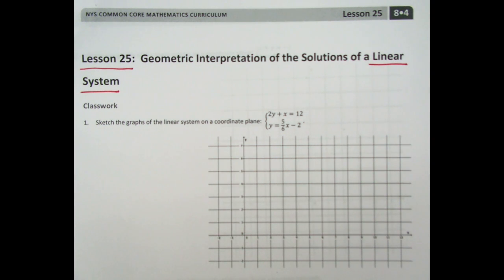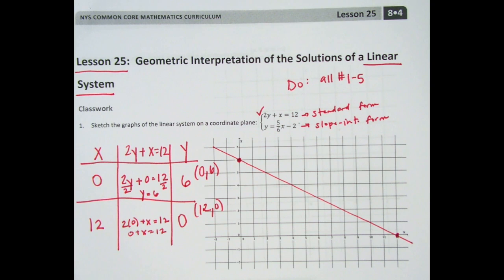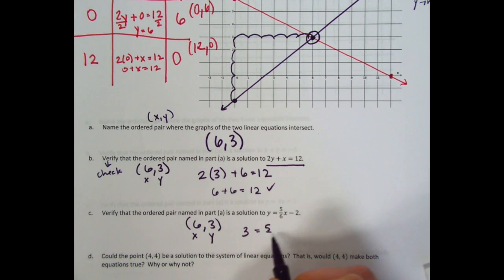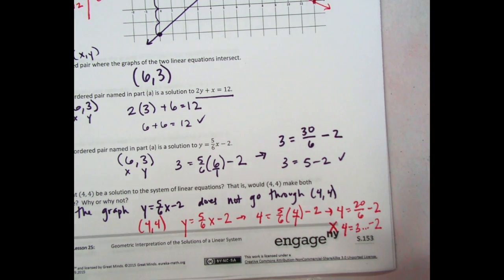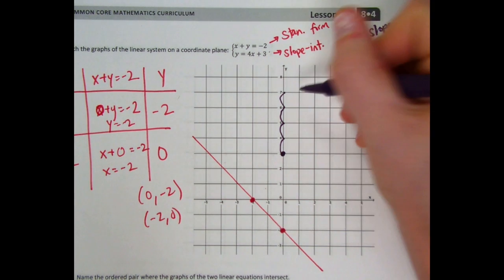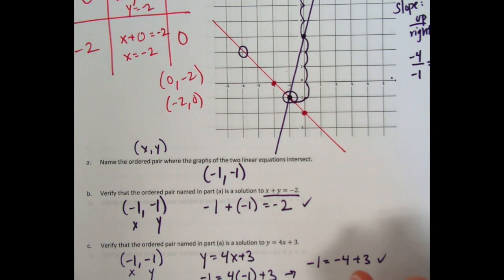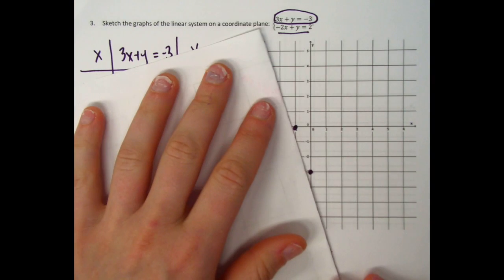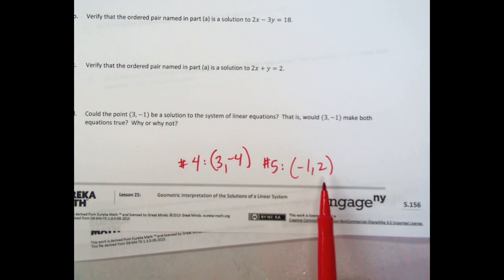8th M4L25: Graphing Linear Systems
This video is about 8th M4L25